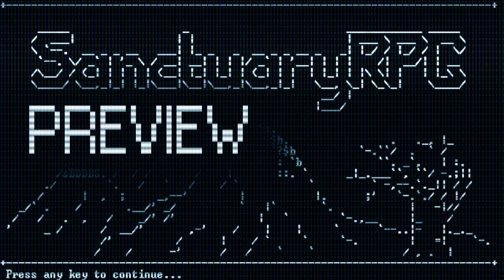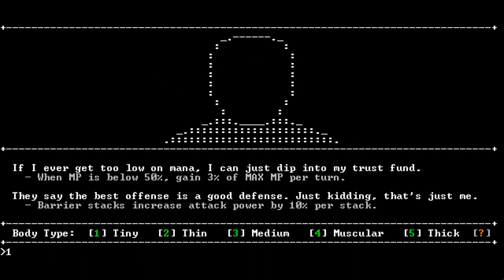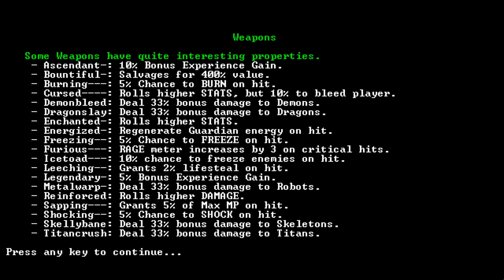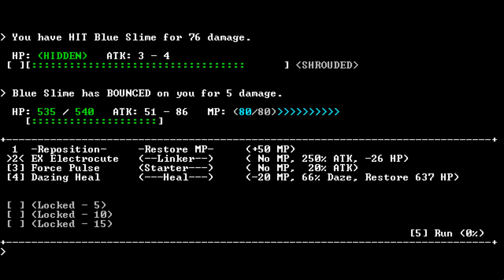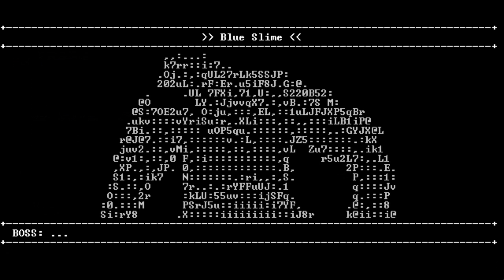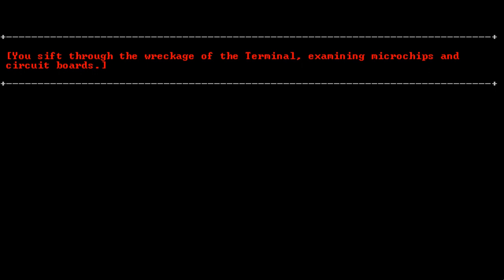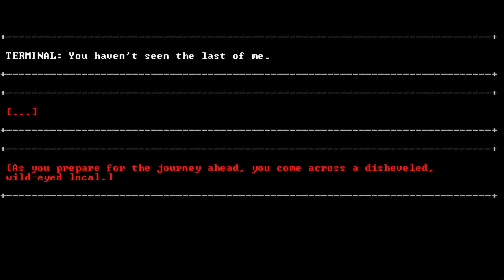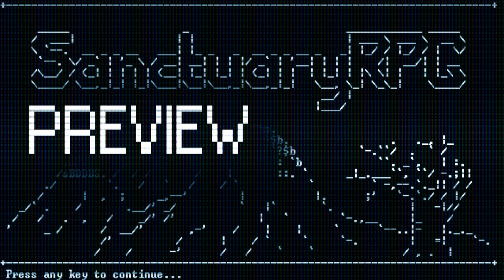SanctuaryRPG Black Edition Preview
A preview of an old-school style rogue-like RPG that keeps its tongue in its cheek all the time.